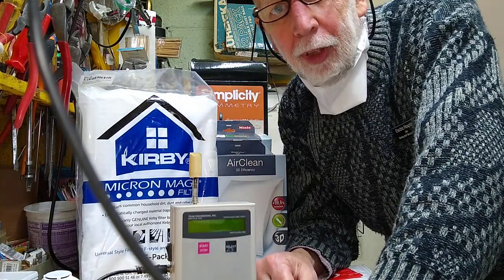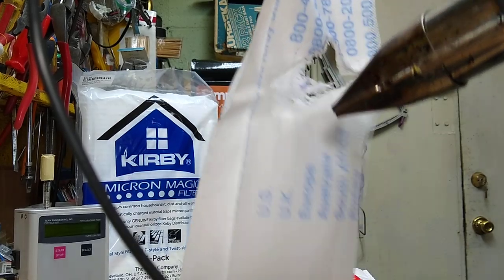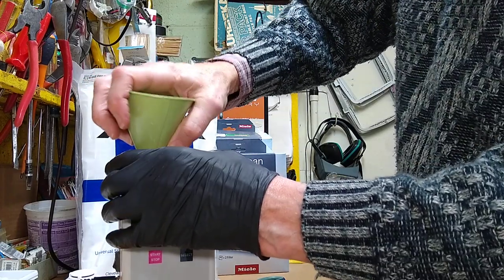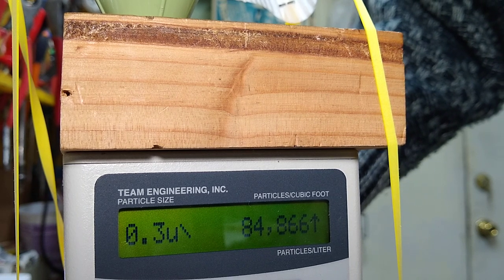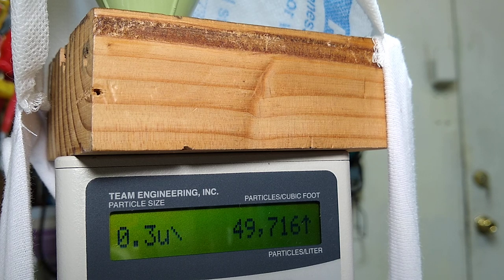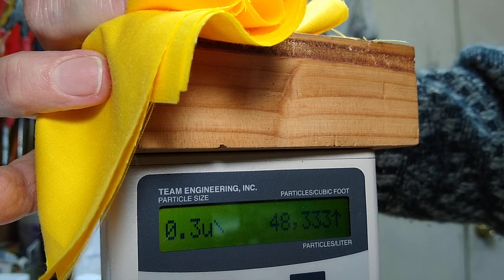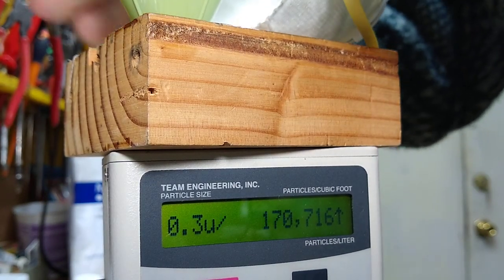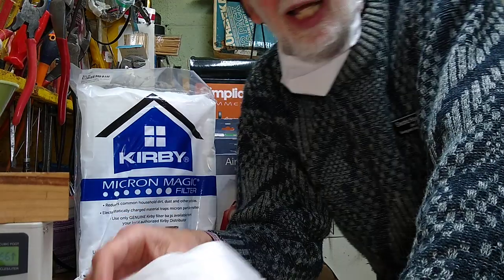Myth Busted Fiberglass in Vacuum Cleaner Bags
During the pandemic there is some bad information circulating about HEPA vacuum cleaner bags being dangerous to use.  Dr. Simon Frelich from the UK claims seems to have started this claim on April Fools Day.  I don't know if that was supposed to be a joke but many people have been concerned about their health.  I encouraged him to do some research on the polyethylene and polypropylene bags used in many of the best vacuum cleaners.  (Kimberly Clark patent US5667562A)

Using my particle counter I examined different filters people are using  in their DIY face mask.

Summary:
New  N95 filter 54,00-56,000
Used N95 filter 78,00-98,000
2 Layers of Polyester %65 Cotton %35 43,00-53,000
Mask from Kirby by Dr. Joe 34,000  (I am not a real doctor)
Miele FJM filter 550-1000

I encouraged you to promote masksforall and masks4all instead of this horrible joke. If my mask protects you from me and yours protects me from you we are all safer.